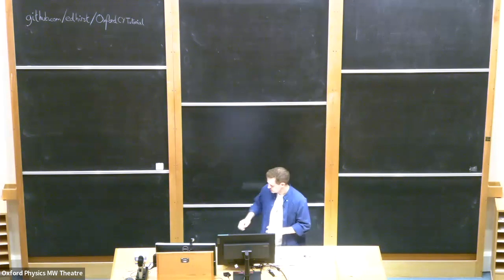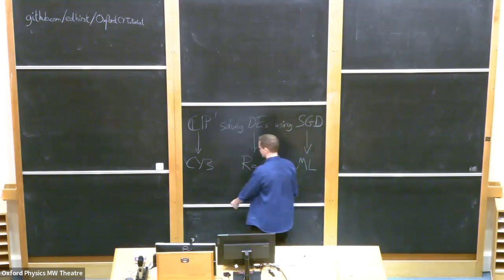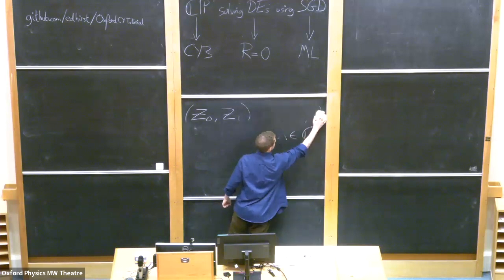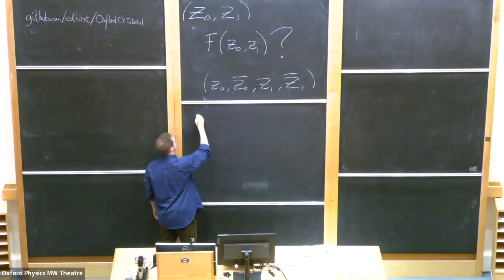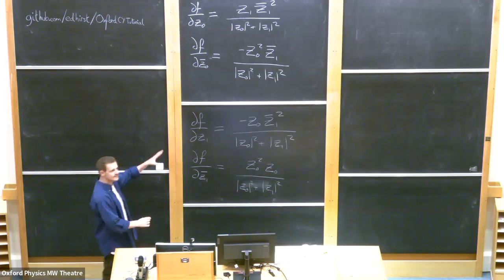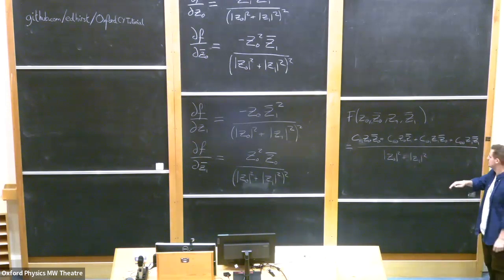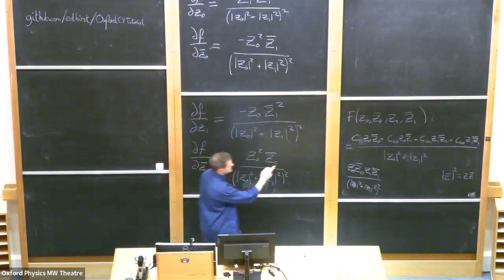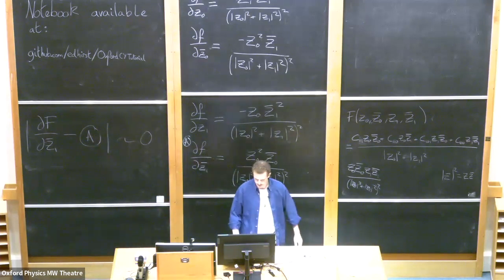Tutorial 6 - Ed Hirst